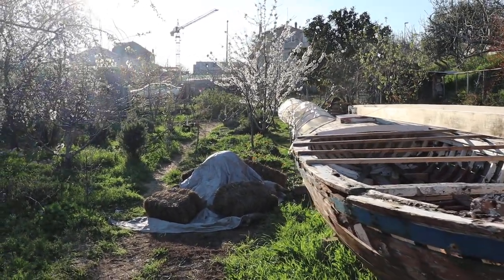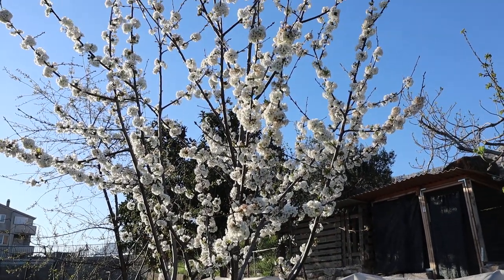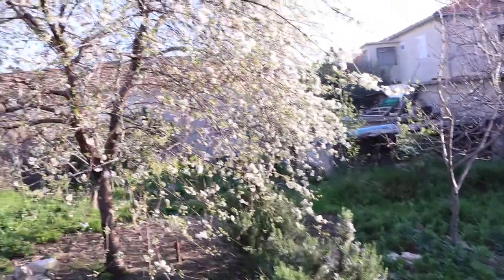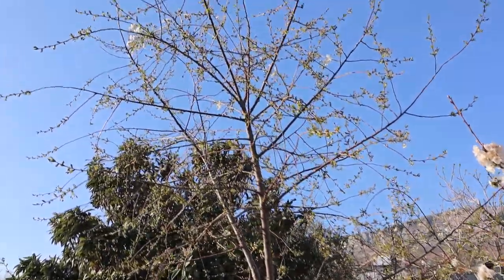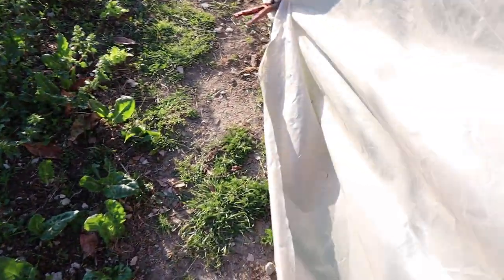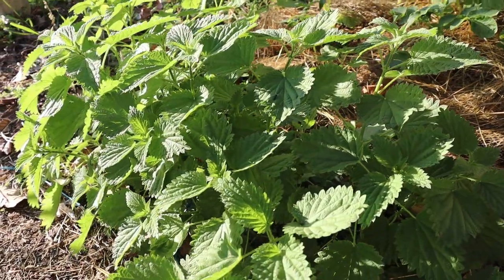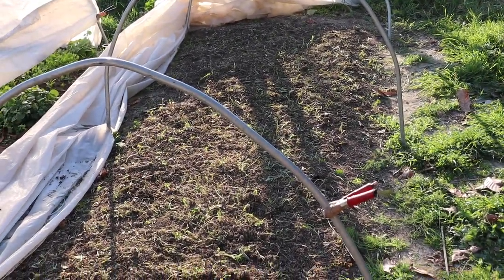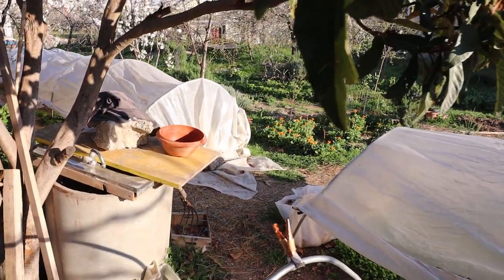Mediterranean Food Forest Garden | Early Spring Update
Here is a short early spring update from our food forest market garden plot. Hope you all have a nice growing season ;)